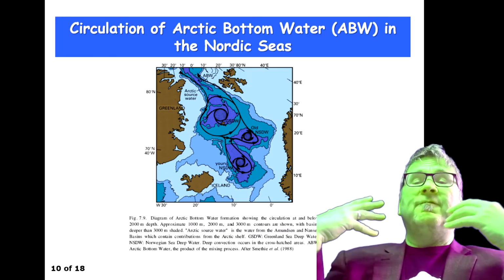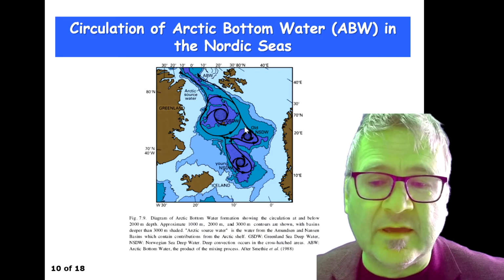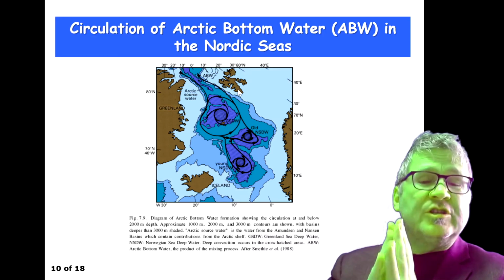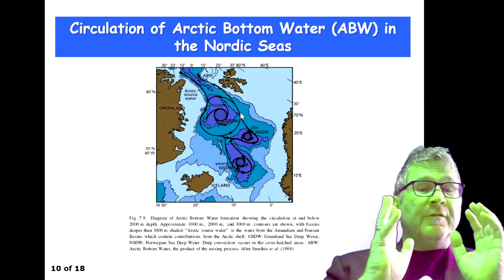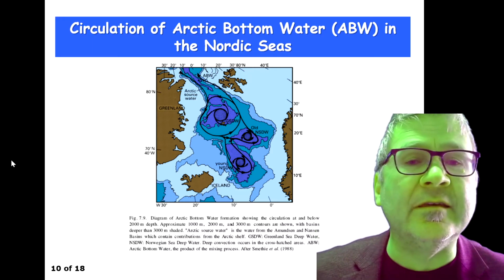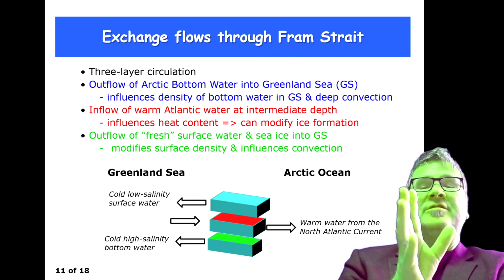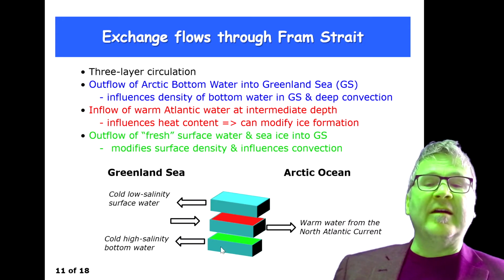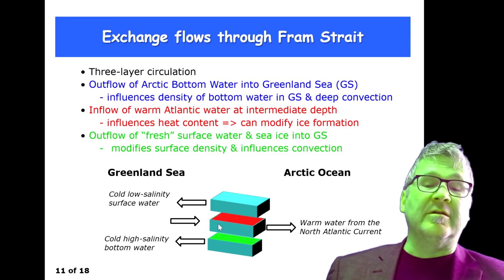Lecture 6 Slides 10+11